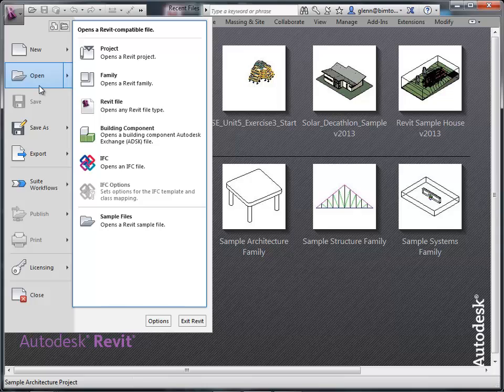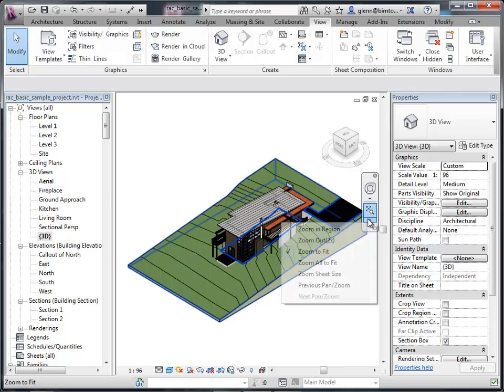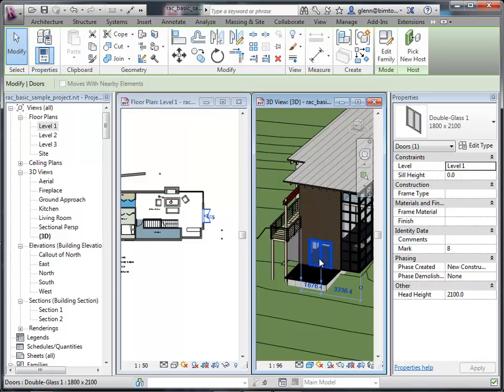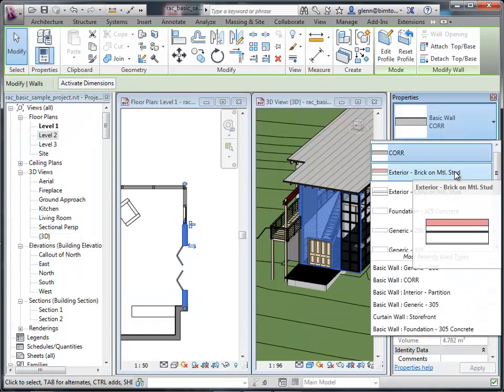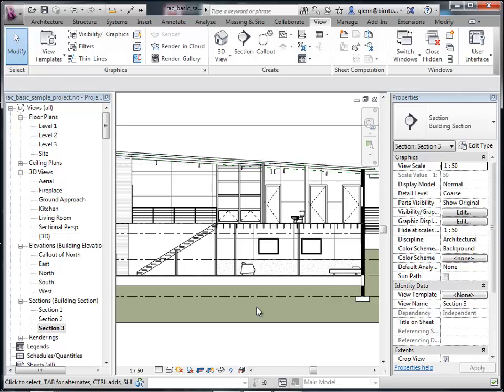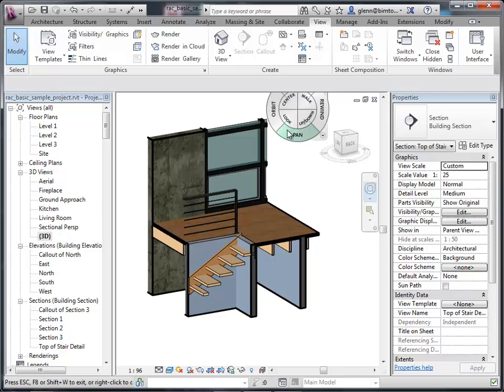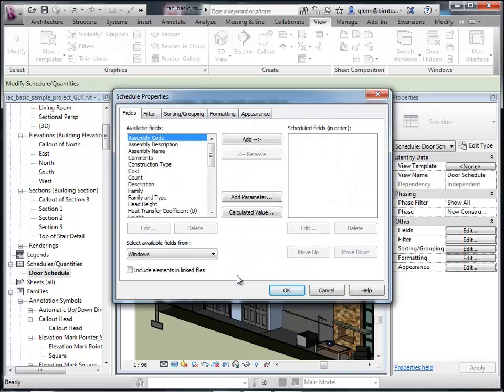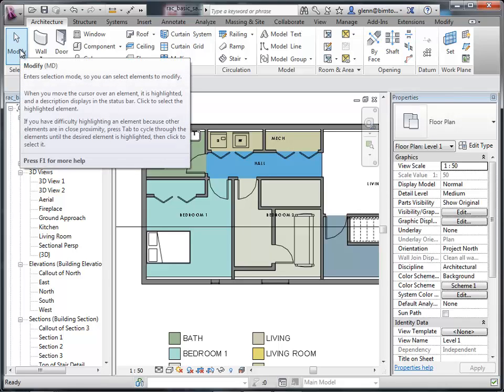120917 BIMBootcamp Session1 GroupB